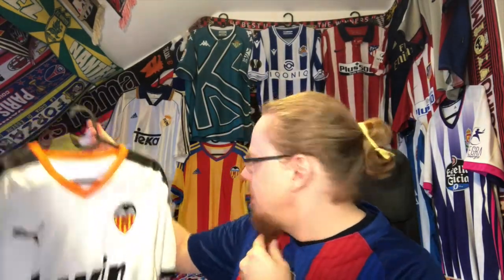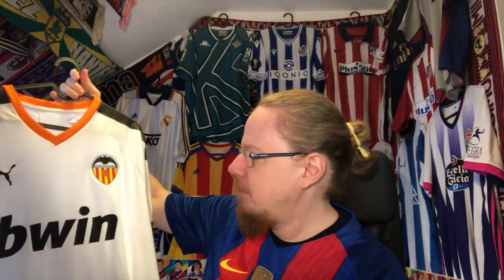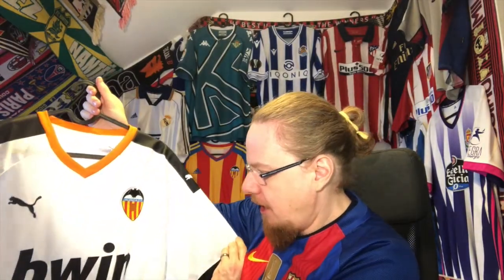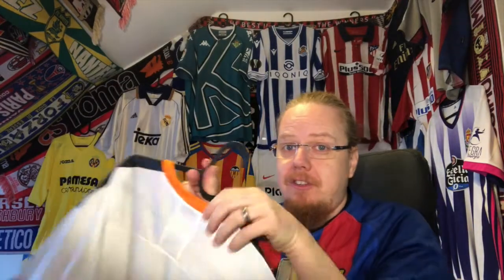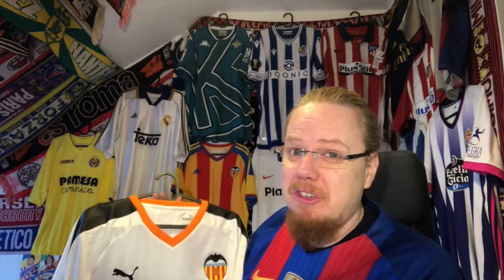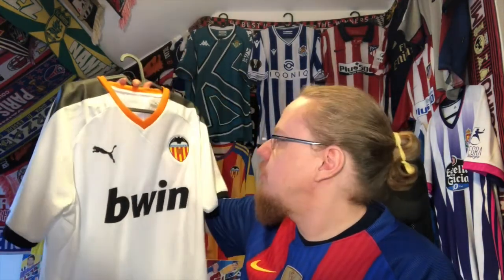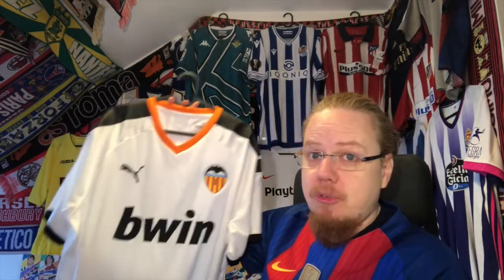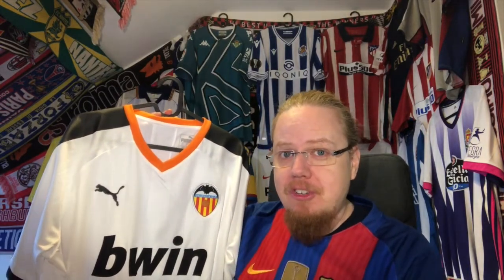Valencia CF (Home 2019-20)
This shirt fell a bit into my lap rather than me actively seeking it out. Initially, I was a bit apprehensive of the Orange collar, but I gotta say, the shirt overall is quite a neat looking Valencia home shirt.